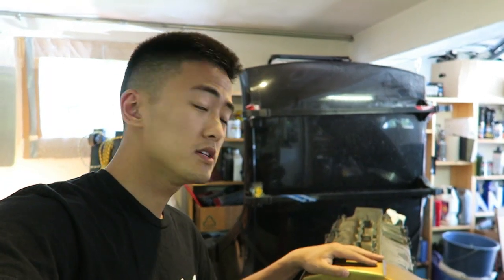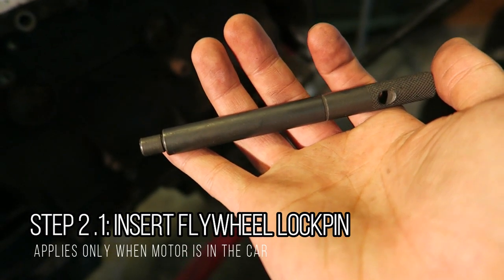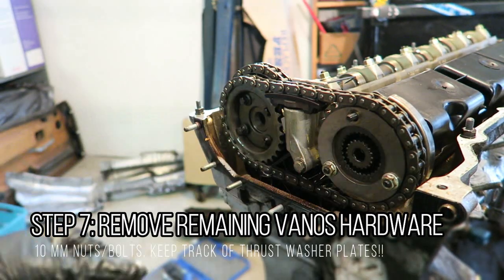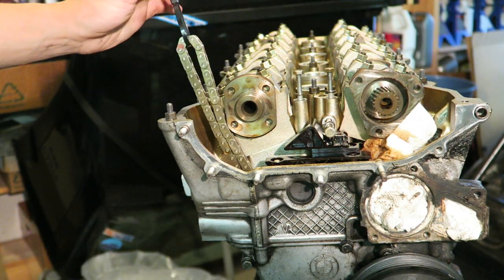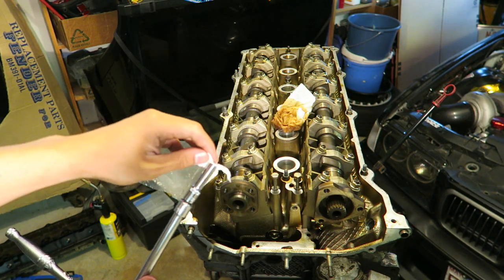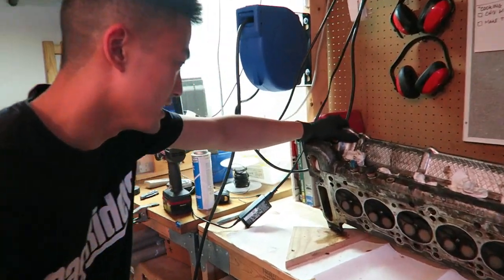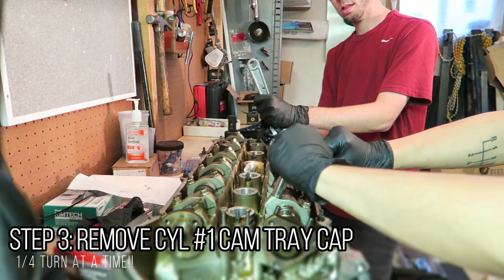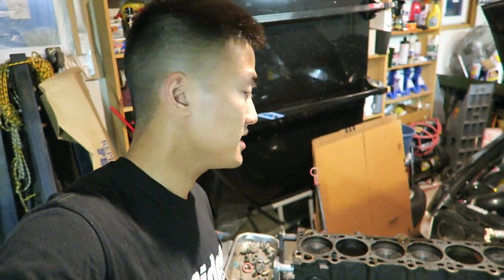FAST BMW E36 Engine Teardown [Pt1]: How to Remove VANOS and Cylinder Head (m50 m52 s50 applications)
-Essential BMW E36 maintenance guide
-Other useful tools I recommend for your E36

In today's video I start taking apart my old BMW E36 engine (the m50 or more specifically the m50b25tu). This teardown may apply to e34 m50 and e36 m52 & s50 engine applications as well! Here, I cover how to remove the VANOS unit and take the entire cylinder head off the engine block prior to removing the notoriously fragile camshafts. Thank you to Eli from IgnitionTube for stopping by to help!

I have no plans yet on this m50 motor, but I'm either going to start a long-term forged internals build or a simple rebuild. But I'm open to ideas and suggestions!

-BMW E36 Bentley Manual (book link above)
-101 Performance Projects For Your BMW 3 Series 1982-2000 (book)

~~My Camera Gear (Updated 2020)~~

SoundCloud Music: BigAlBeatz